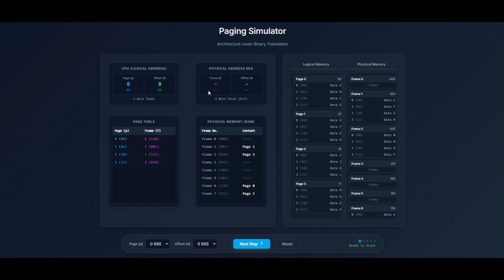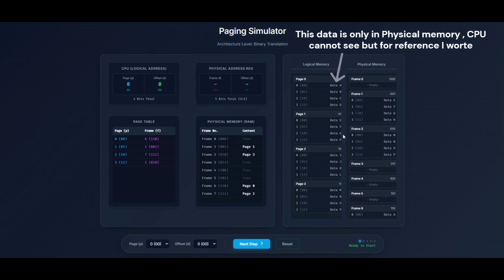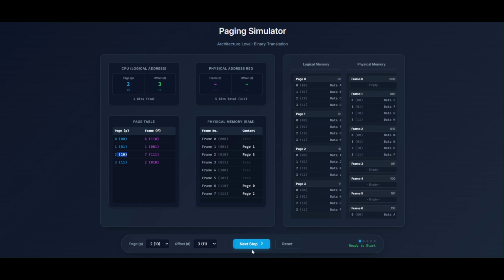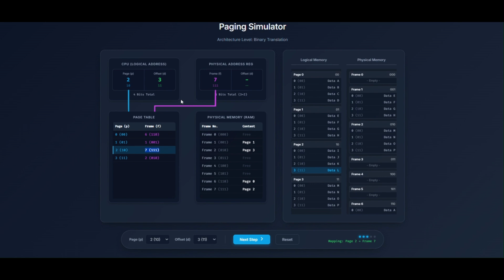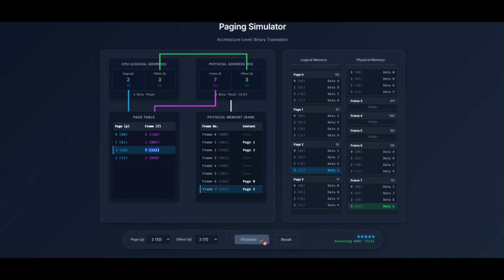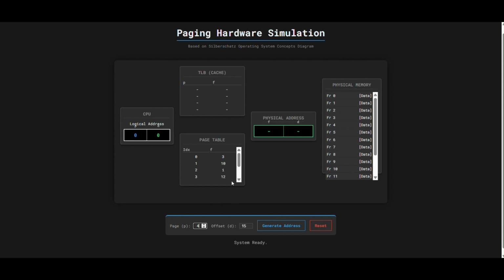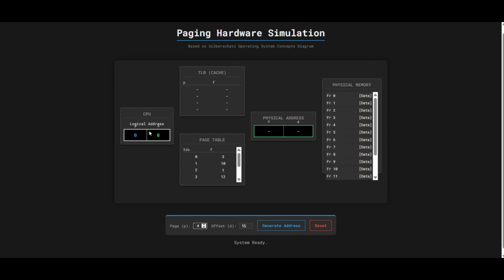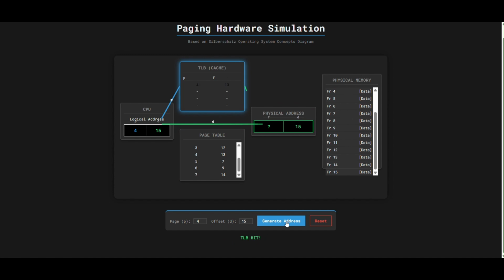Paging in OS | TLB Cache | Visualization | Concept | Numerical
Timeline :
0:00 Introduction
1:11 Simulate basic Paging concept
5:05 Simulate Paging concept using TLB Cache